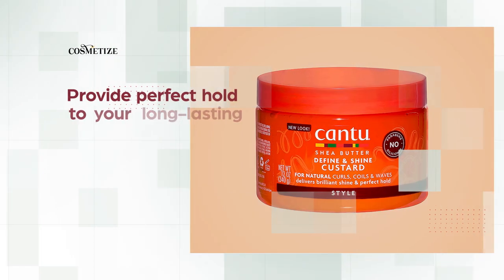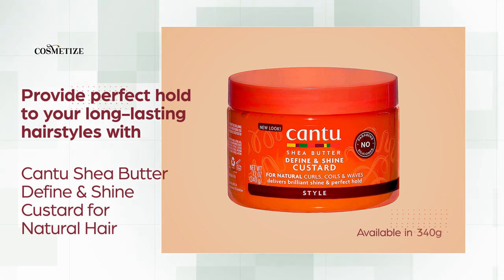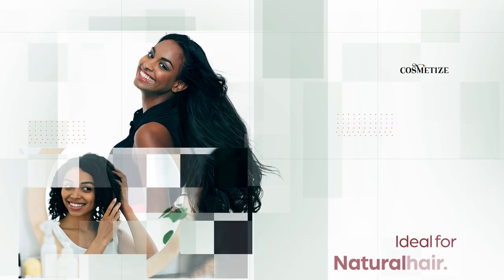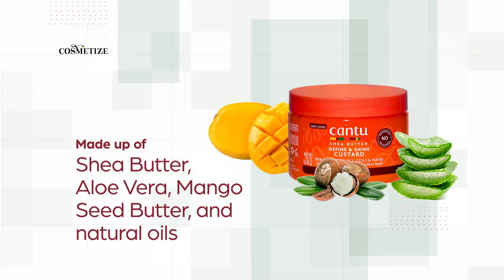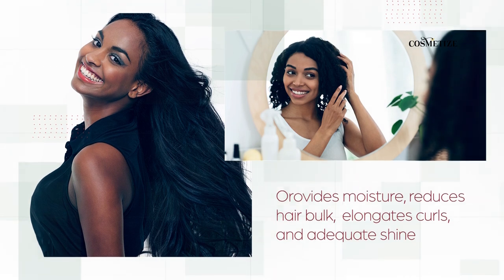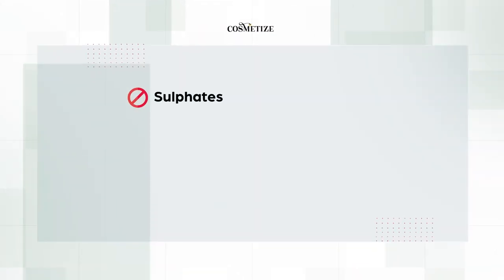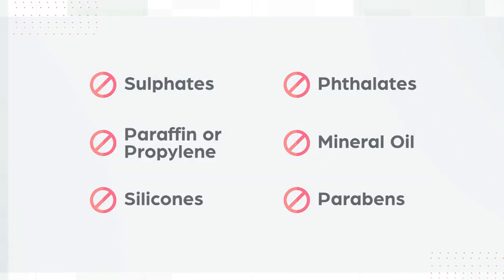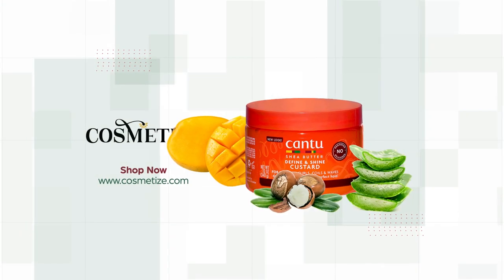Cantu Shea Butter Define & Shine Custard For Natural Hair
Cantu Shea Butter Define & Shine Custard For Natural Hair is an ultra moisturizing product. It supplies your driest curls moisture and makes them strong. The product helps you to reduce the problem of hair bulk. Define and shine custard hair solution provides adequate hold that promotes long lasting hairstyles. Cantu custard is made with pure shea butter and it does not include harsh ingredients like sulphates, gluten, silicon or propylene. It promotes strong and healthy hair.
Features
• A natural product
• Promotes strong and healthy hair
• Ideal for long-lasting hairstyles
• Reduces hair bulk

How To Use:
• Divide your hair into sections, Take CANTU Define & Shine Custard in your hand
• Apply the custard into each section of your hair. Continuously elongate your hair and curls to define them and add volume to your hair
• Do not rinse your hair after application

Ingredients:
Water (Aqua), Glycerin, Carboxymethylcellulose, Fragrance (Parfum), Butyrospermum Parkii (Shea ) Butter, Pectin, Cocos Nucifera (Coconut) Oil, Aloe Barbadensis (Aloe Vera) Leaf Juice, Simmondsia Chinensis (Jojoba) Oil, Glycine Soja (Soybean) Oil, Prunus Amygdalus Dulcis (Sweet Almond) Oil, Persea Gratissima (Avocado) Oil, Olea Europaea (Olive) Fruit Oil, Mangifera Indica (Mango) Seed Butter, Argania Spinosa (Argan) Kernel Oil, Melia Azadirachta (Neem) Seed Oil, Daucus Carota Sativa (Carrot) Seed Oil, Mangifera Indica (Mango) Seed Oil, Vitis Vinifera (Grape) Seed Oil, Canola Oil, Lonicera Japonica (Honeysuckle) Flower Extract, Laminara Cloustoni (Sea Kelp) Extract, Salvia Officinalis (Sage) Leaf Extract, Macadamia Ternifolia (Macadamia) Seed Oil, Vitis Vinifera (Grape) Seed Extract, Urtica Dioica (Nettle) Extract, Hydrolyzed Silk, Silk Amino Acids, Althaea Officinalis (Marshmallow) Root Extract, Chamomilla Recuitita (Matricaria) Flower Extract, Equisetum Arvense (Horsetail) Extract, Agave Rigida (Sisal) Extract, Phenoxyethanol, Ethylhexylglycerin.